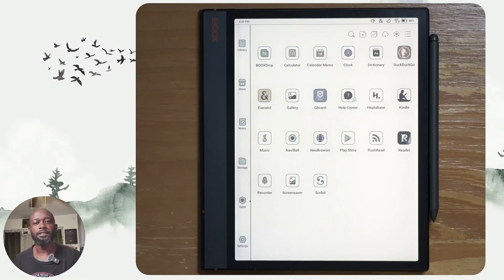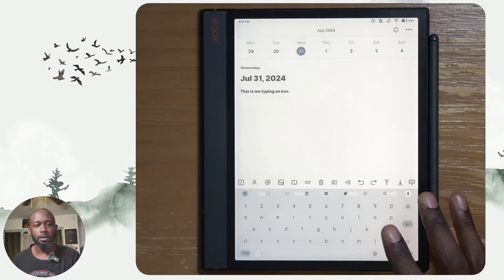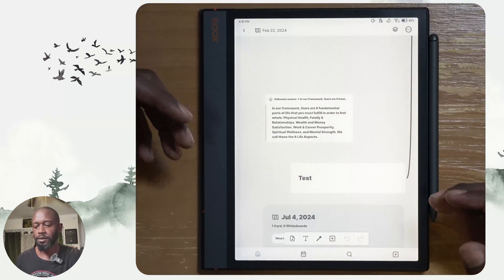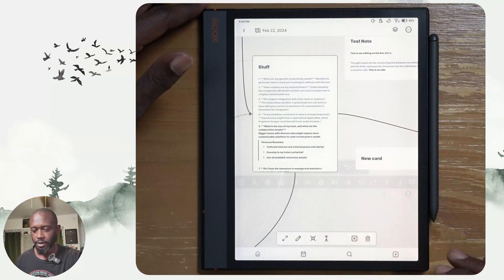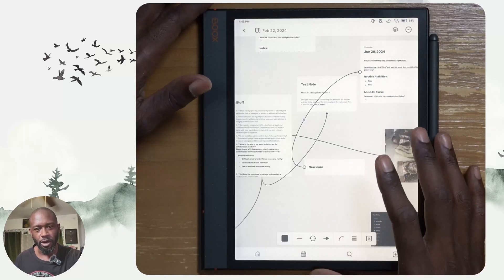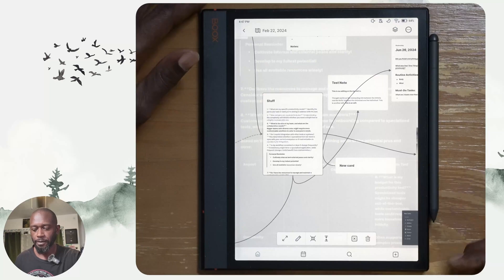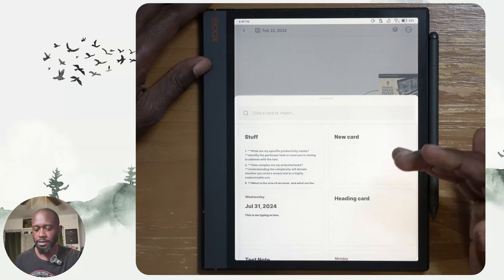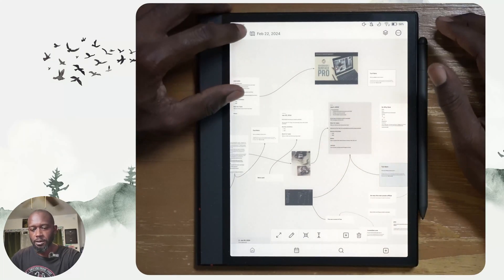Heptabase On E-Ink Tablet! Should You Do It?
In this video, I show how Heptabase works on Boox Note Air3C. Does Heptabase work on E-ink? And should you try it? Heptabase empowers you to visually make sense of your learning, research, and projects! It can assist you in building a connected personal knowledge management system.